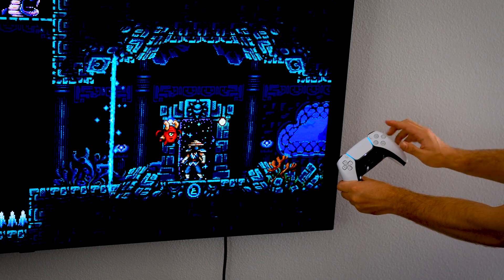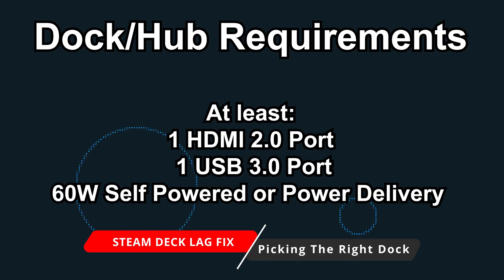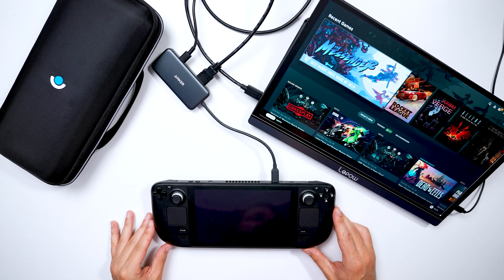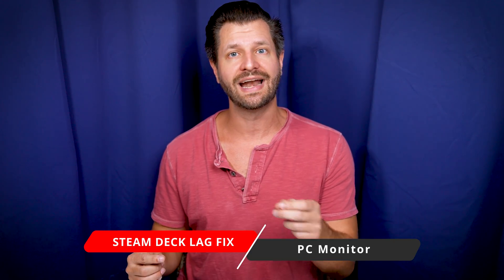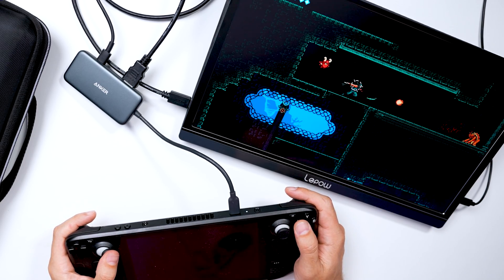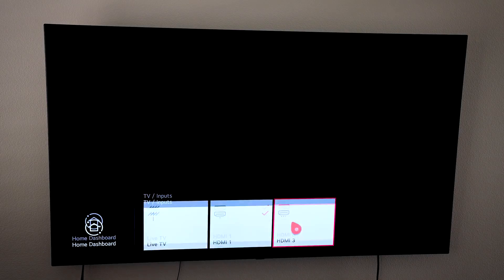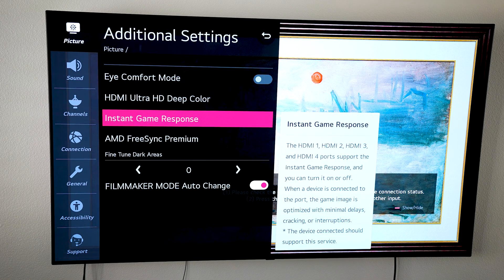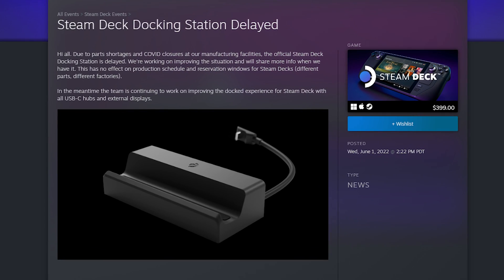How To STOP LAG On Steam Decks When Docked!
Does your steam deck & gameplay lag when you dock your steam deck? Here is how you fix all lag or at the very least minimize lag so you can play games that require precise actions.

🔷 Anker Dock Hub
🔷 Xbox Controllers
🔷 PlayStation Controller